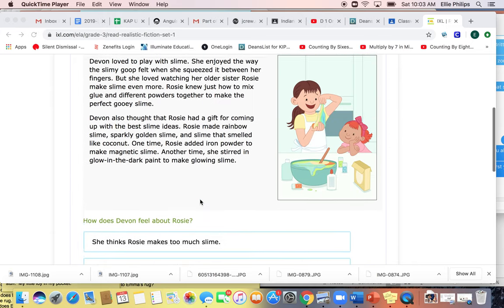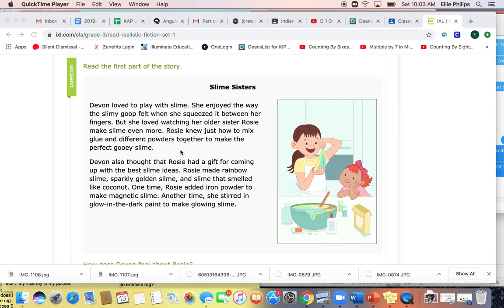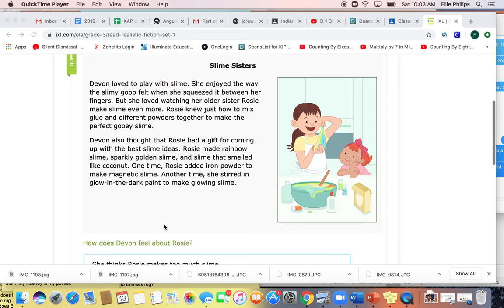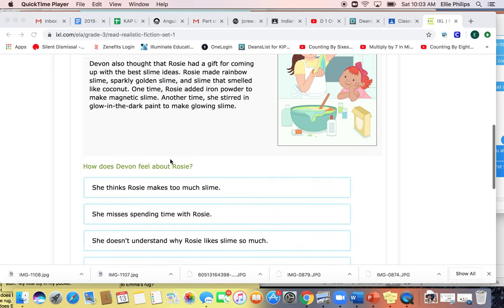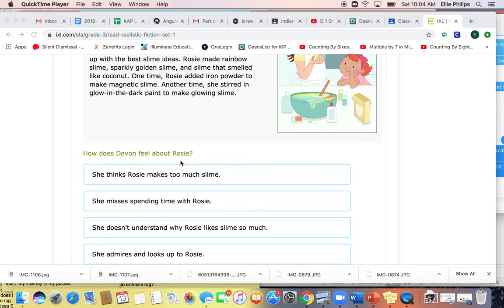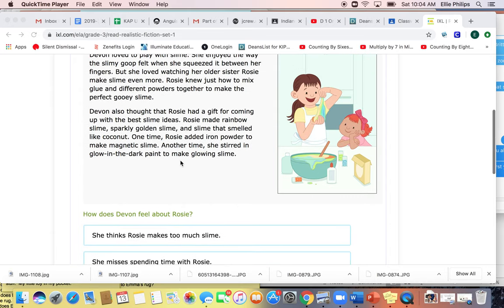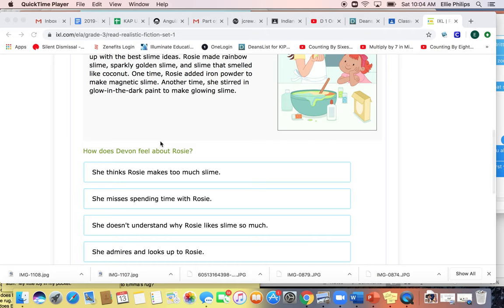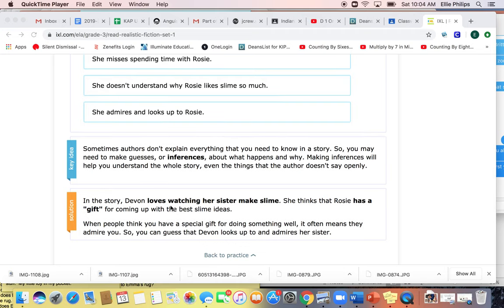M 1 Reading Realistic Fiction